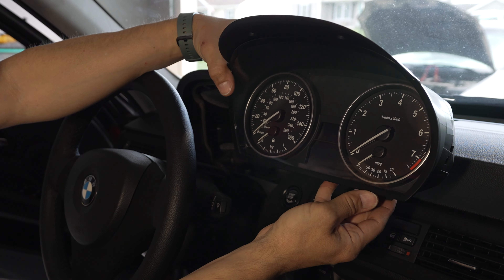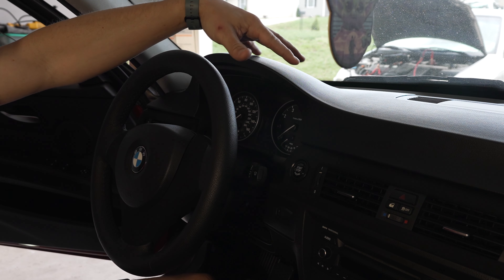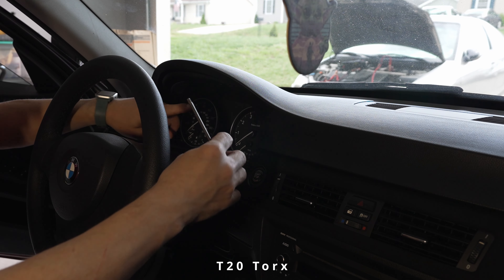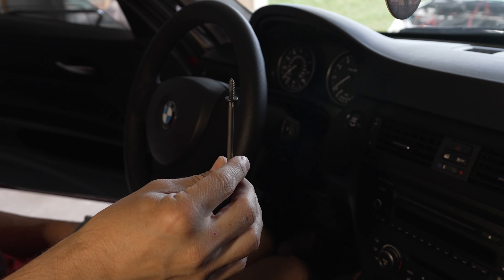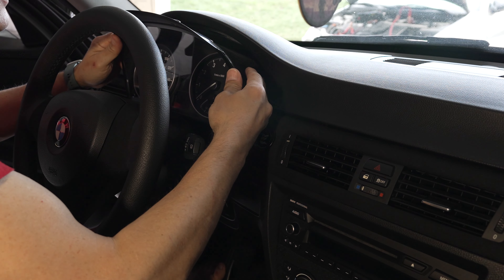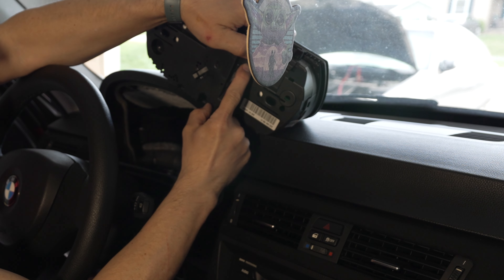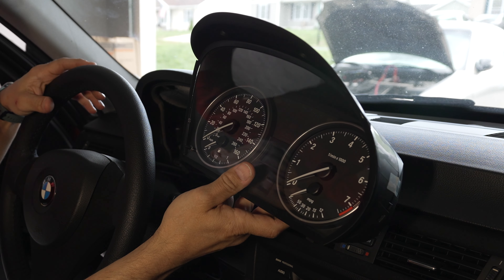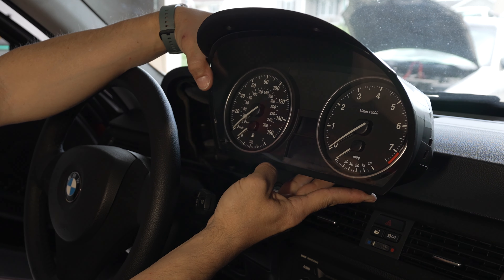BMW E9X Instrument panel gauge cluster removal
How to remove instrument panel / gauge cluster.
In this video I talk about the removal process of what is known to be an instrument panel or gauge cluster.
If you need to do a repair of this device, removal is necessary, and this video should give you some information how to go about it.